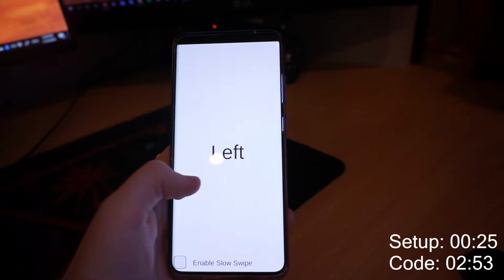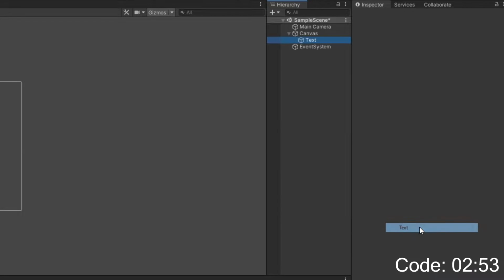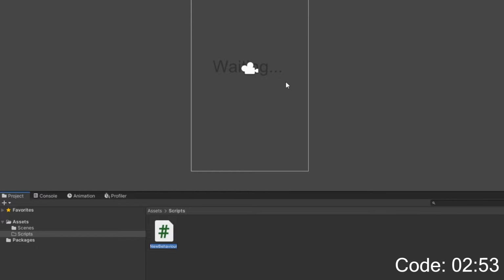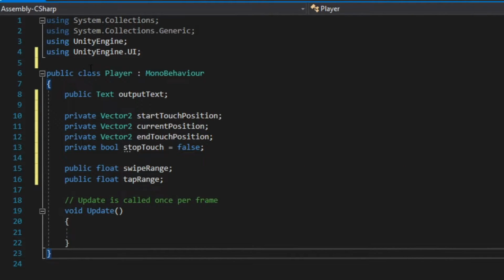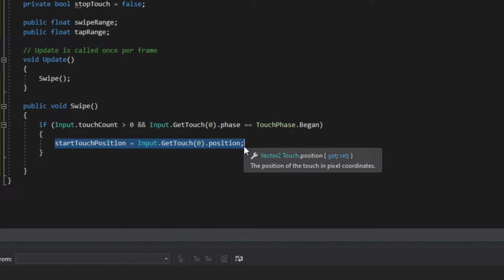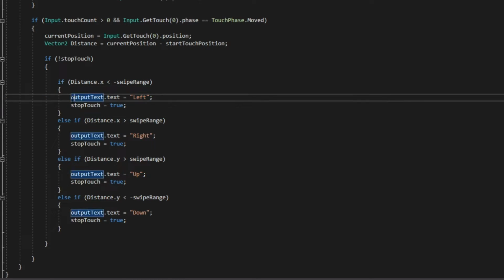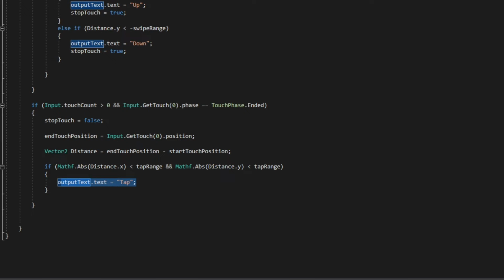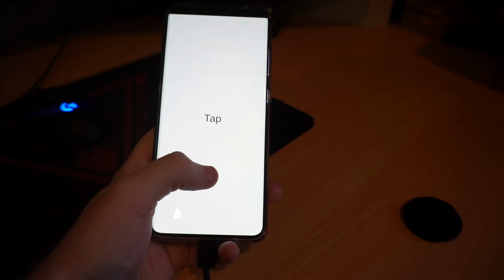How to Get Faster Swipe Control Input In Unity 2D | Tutorial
Other tutorials will show you slower less responsive swipe input after the player releases their fingers from the screen. Learn how to get live data of the players swipe input to activate you methods and code faster for a more responsive feel.

0:00 Intro and Code Overview
0:25 Setup
2:52 Code
7:20 Shameless Plug